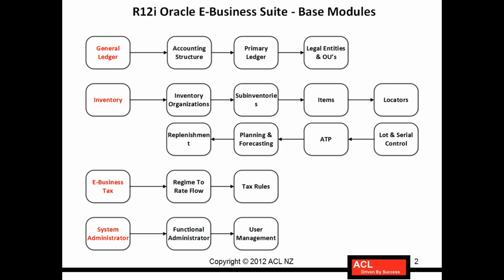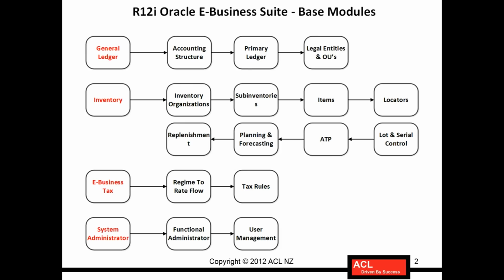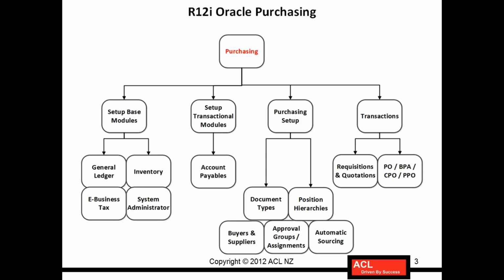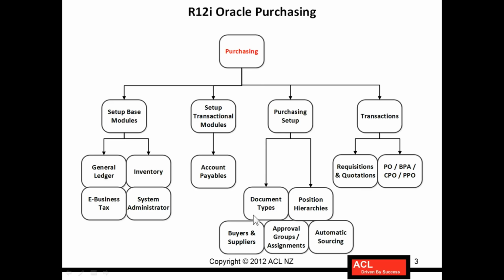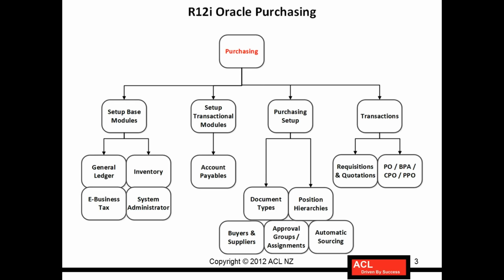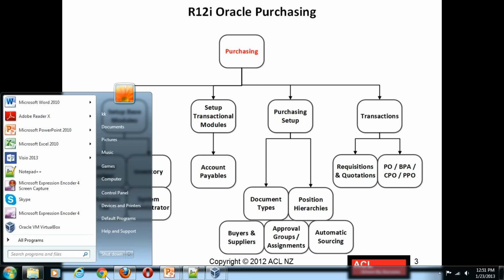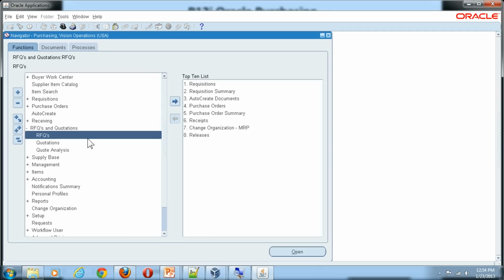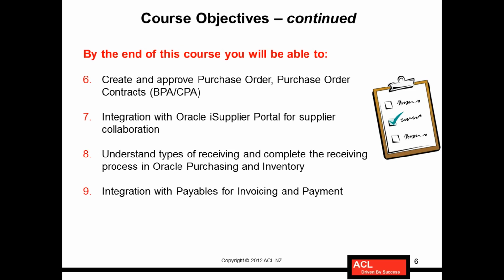R12i Oracle Purchasing Introduction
Learning Objectives

By the end of this course you will be able to:
- Understand Procure To Pay lifecycle
- Setup and Implement Oracle Procure To Pay Process
- Setup Purchasing module, including the dependent setups in Inventory and Account Payables modules
- Understand Document Security, Routing and Approval
- Run the end-to-end process in Oracle for creating Requisitions, RFQ, and Quotations
- Create and approve Purchase Order, Purchase Order Contracts (BPA/CPA)
- Integration with Oracle iSupplier Portal for supplier collaboration
- Understand types of receiving and complete the receiving process in Oracle Purchasing and Inventory
- Integration with Payables for Invoicing and Payment